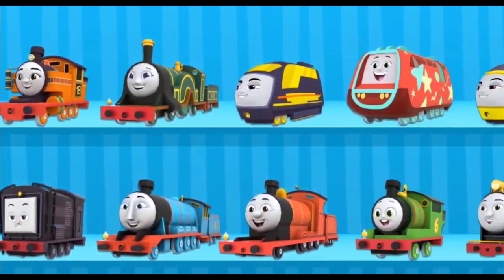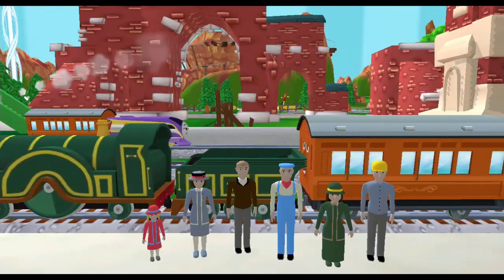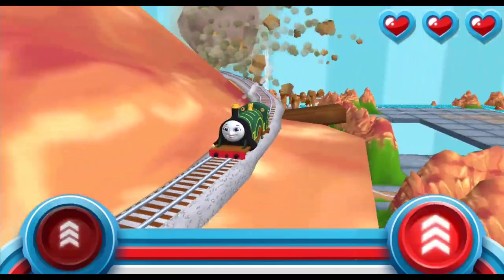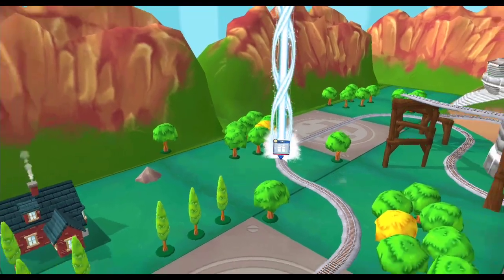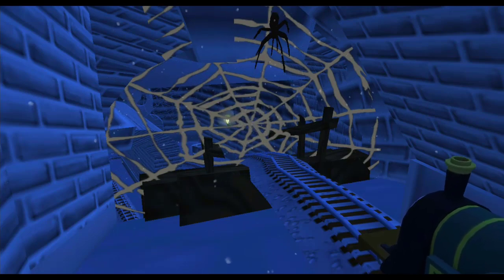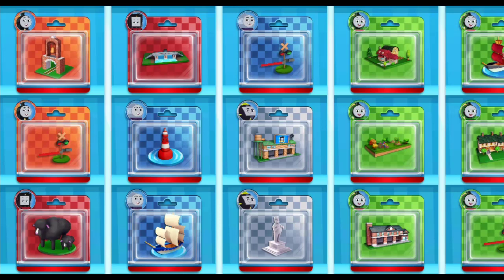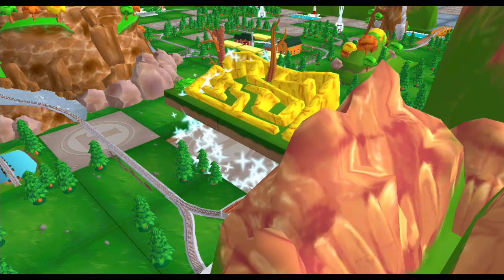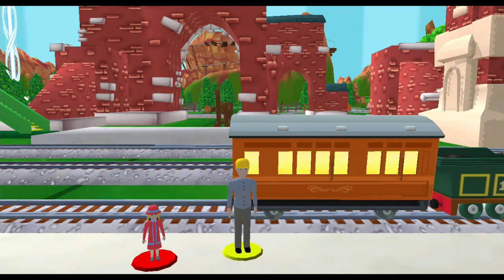Thomas and friends magical tracks #6 Percy Thomas and friends all engines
go go thomas,monster trucks,cars,choo choo charles,trains,train,trains for toddlers,thomas and friends toys,thomas and friends all engines go,
go go thomas,thomas and friends minis,thomas and friends magical tracks,train cartoon,train video,train videos